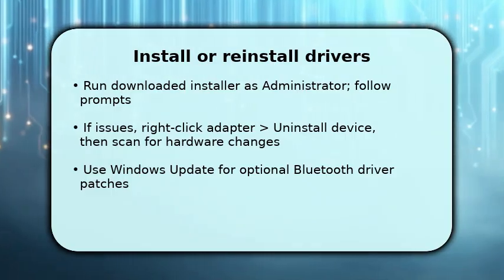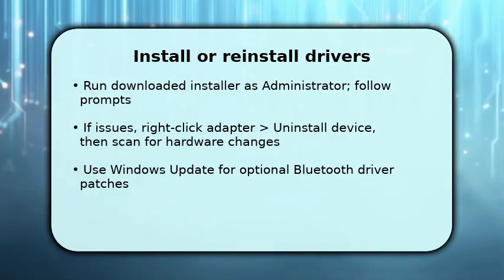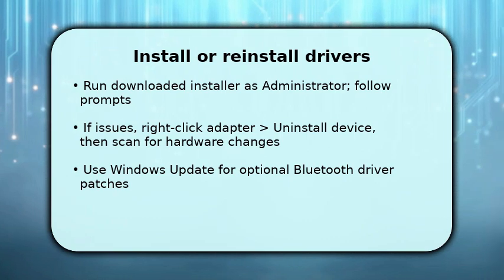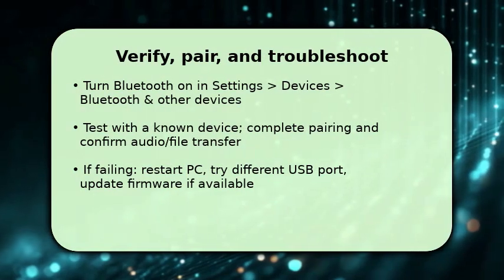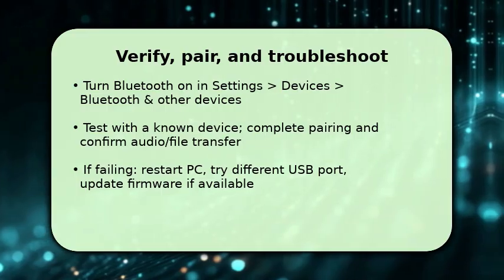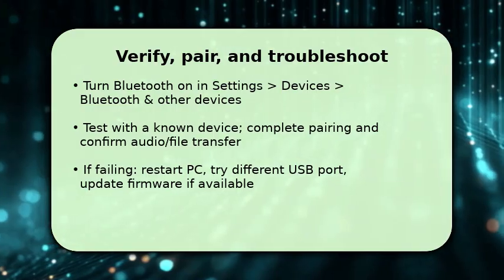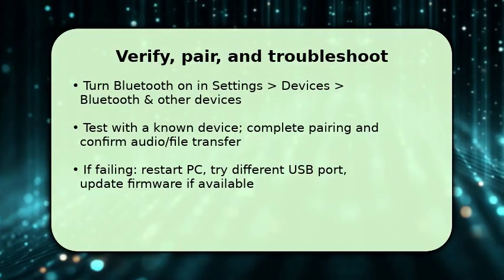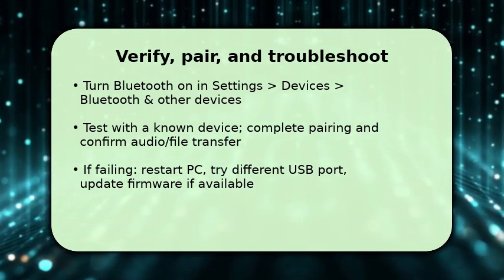How to Update Bluetooth in Pc - Step by Step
Learn the essential steps to update your Bluetooth driver on a PC. This video guides you through checking for updates, downloading necessary files, and installing them with ease.